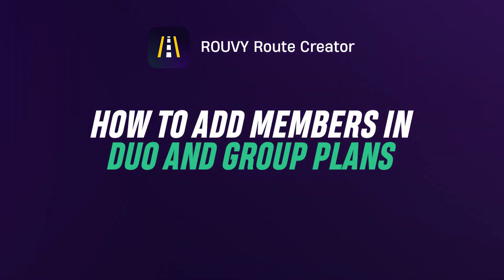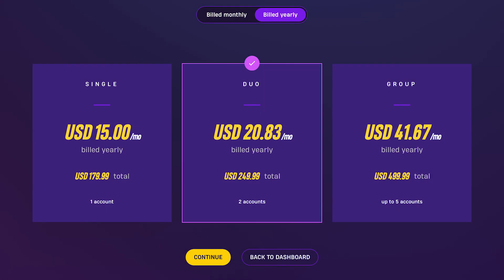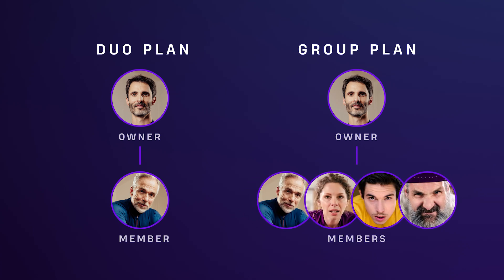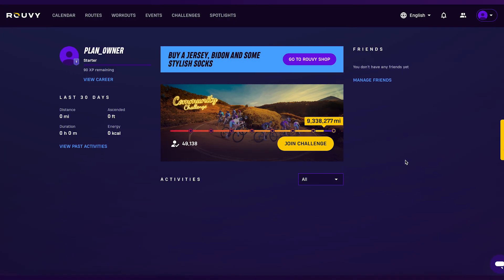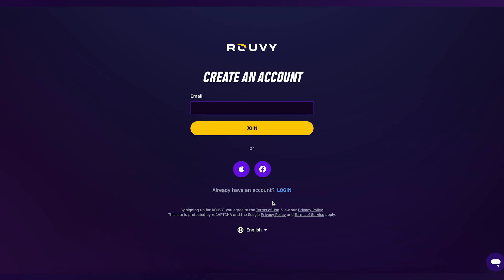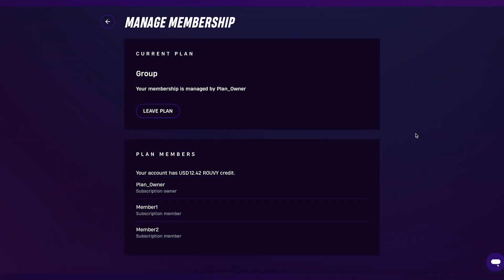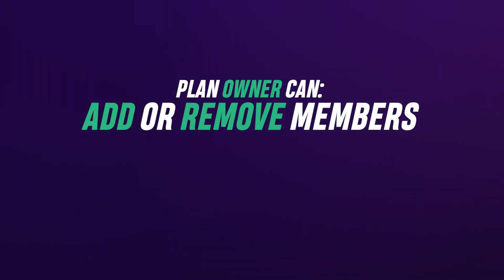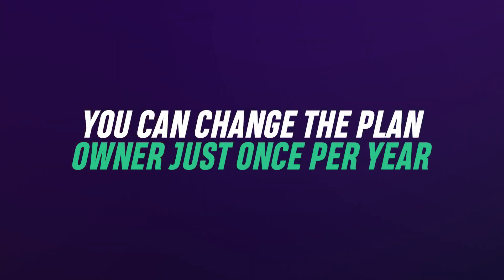How to Add Members to Your ROUVY DUO or GROUP Plan – Step‑by‑Step Tutorial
In this quick tutorial, you'll learn how to add members to your DUO or GROUP plan on ROUVY in just a few simple steps.

What are DUO and GROUP plans?
DUO = 2 people, GROUP = up to 5 people
Only the Plan Owner pays
Members get full access with their own accounts
Everyone can train independently, even at the same time

What you'll learn in this video:
How the plans work
How to invite members (during trial or paid subscription)
What happens when someone with an active subscription joins
The difference between a Plan Owner and a Member
How to pause or cancel your plan
Where to find credits in your account

Important:
Only the Plan Owner can invite and manage members. The invite link can be sent to anyone — friends, family, or training partners.

Follow along with the screen recording to see exactly where to click and what to expect.
Need more help? Contact our support team anytime.

ℹ️ ​​ROUVY: The indoor cycling app that lets you ride real routes around the world